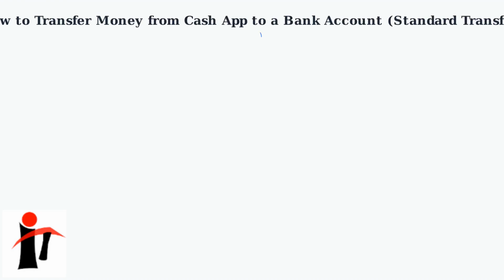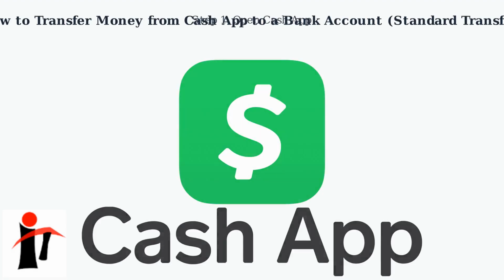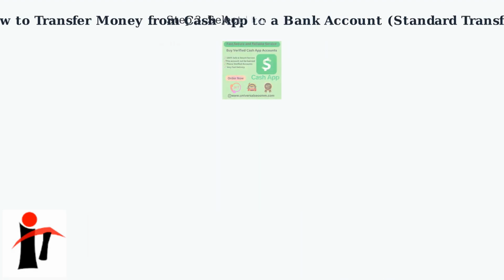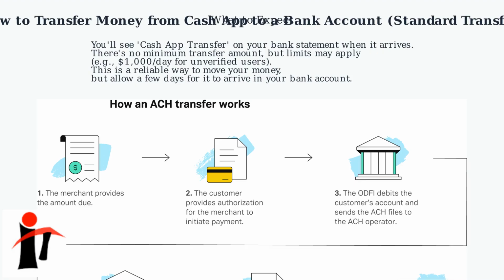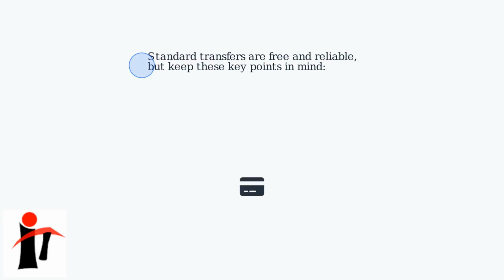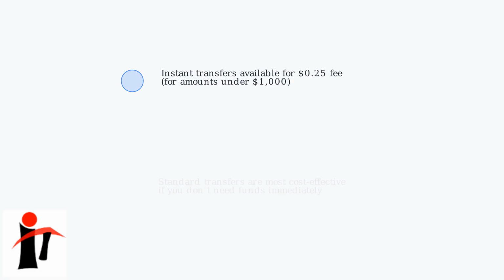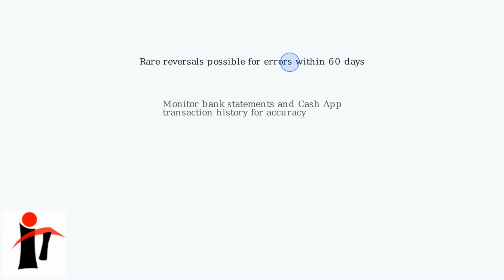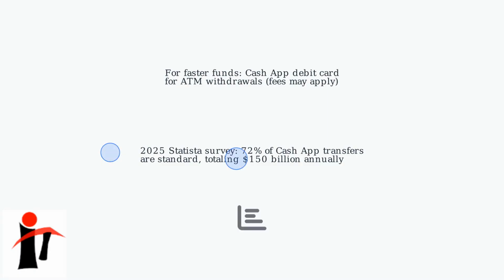How to Transfer Money from Cash App to a Bank Account Standard Transfer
Transfer money from Cash App to your bank account using the standard option 💳
Learn step-by-step how long it takes and what to expect ⚙️
Move funds safely while avoiding extra fees and delays 📱